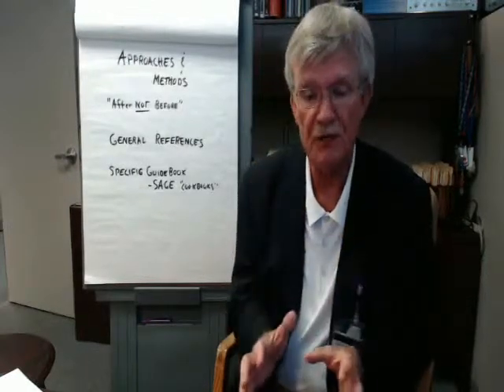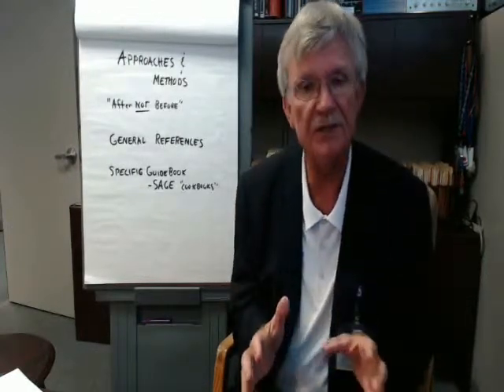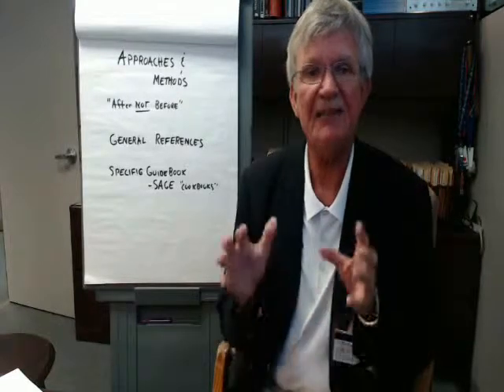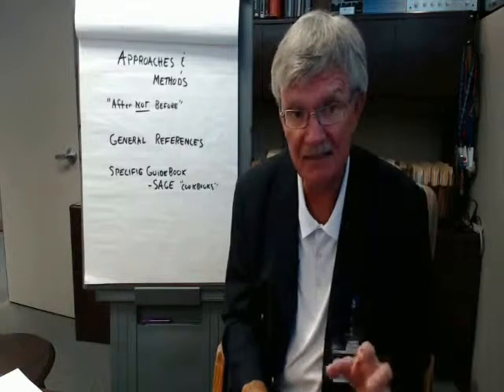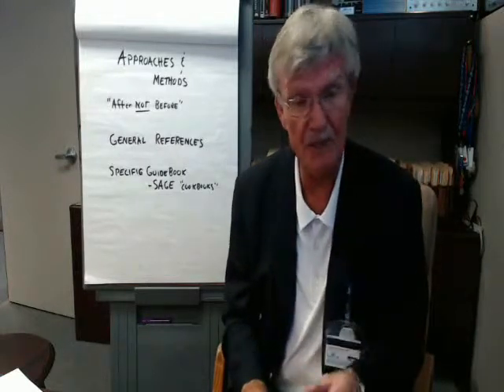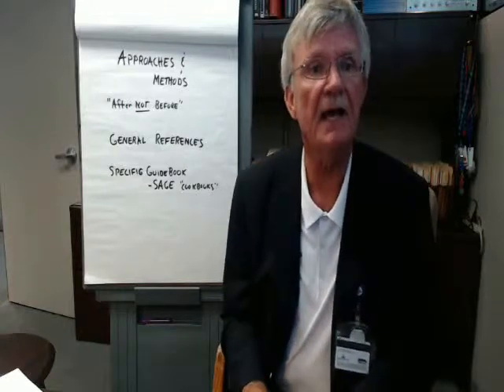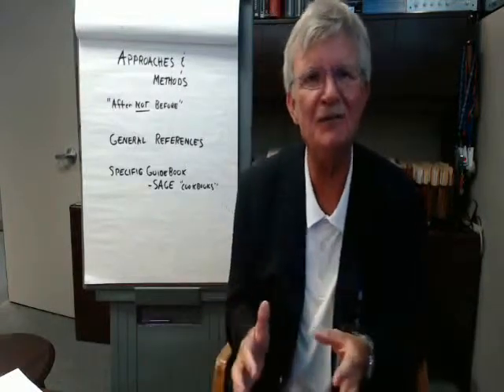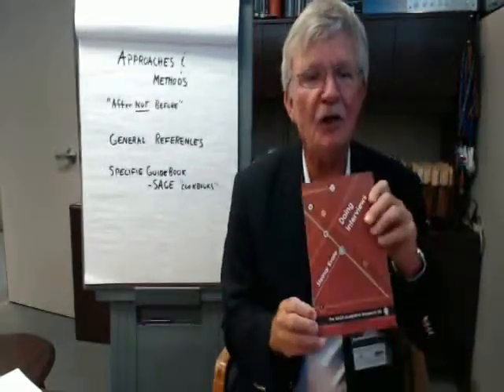Simonson on...Methods for Research and Research Guides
Simonson discusses tools that can be used to guide the process of research such as the Sage Publication guidebooks.